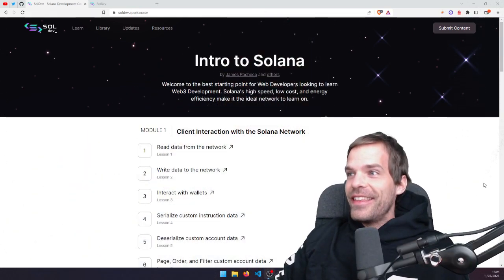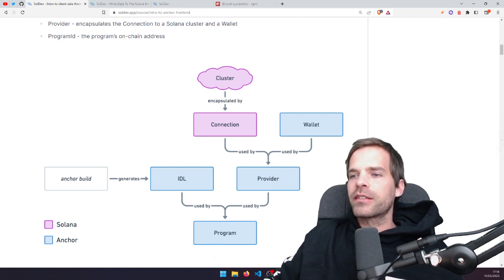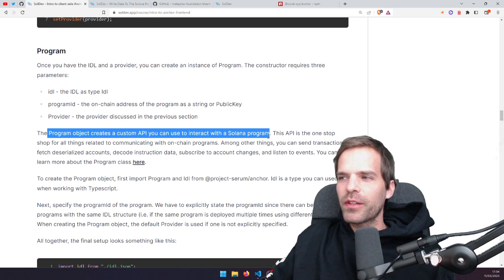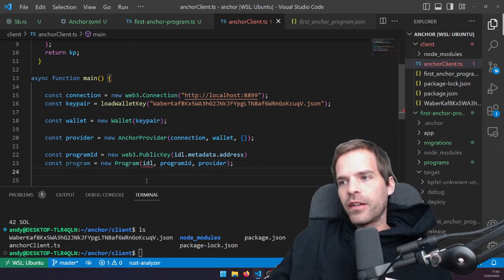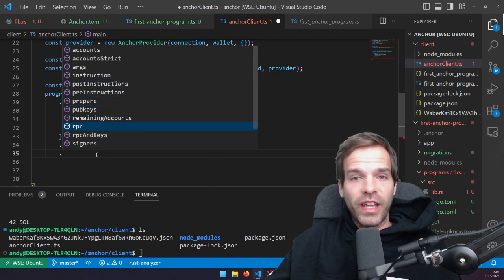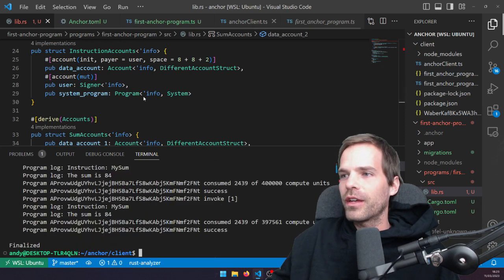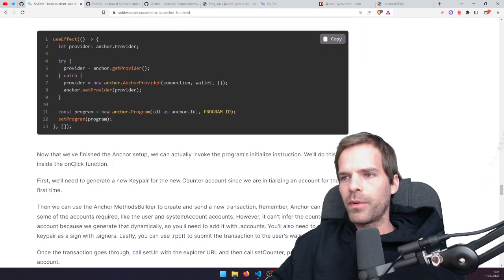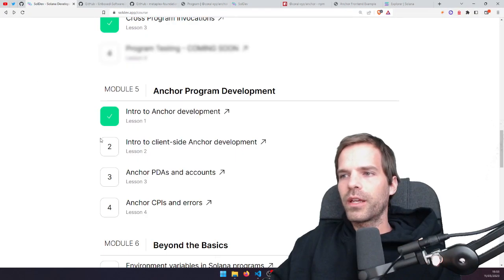Fronted Development with Anchor [Solana Dev Course M5P2] - Mar 11th '23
Part 2 of the Anchor module talks about client side development, so the user facing front-end stuff. In particular we go over IDLs, Program and Provider objects and how the methods builder works.

Timestamps
0:00 Intro
03:00 Anchor clientside overview
11:21 Coding Anchor Script
15:07 Typing the Program object
16:45 The Methods Builder
24:11 Fetching Accounts with Anchor
26:47 Writing Frontend Code with Wallet-Adapter
32:15 Closing